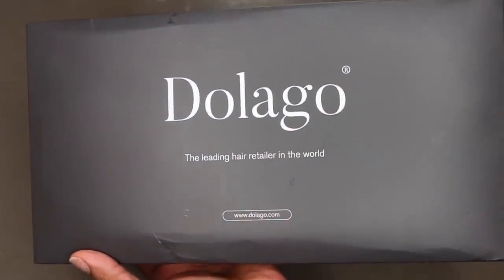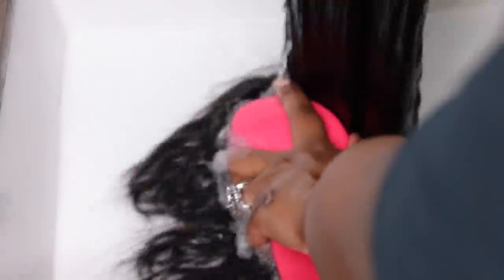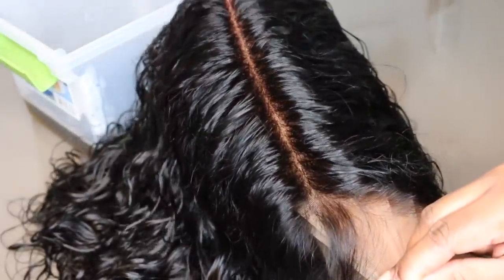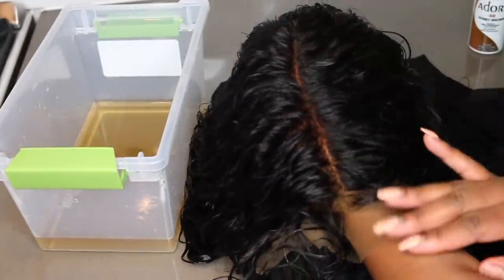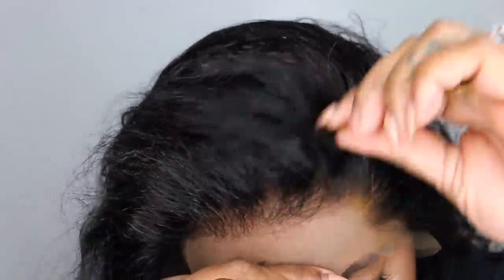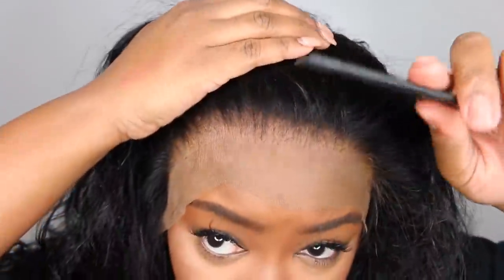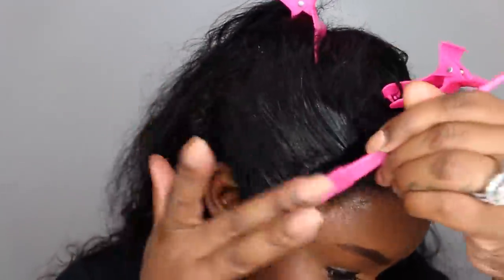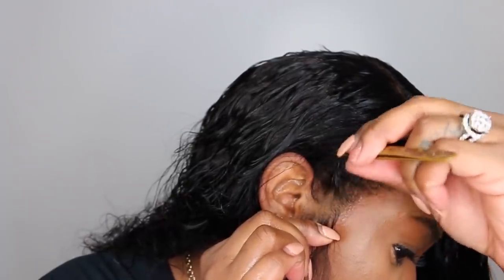Lay Your Wig With No Baby Hair! | Bleach Knots and Tint Lace | Dolago.com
Wig Details：
Wig Type: 13x6 lace front human hair wigs
Parting Space: 6inch
Hair Color: natural color
Hair Length: 20inch
Hair Texture: Loose Wave
Wig Density: 250% high density lace wigs,
pre-plucked hairline with baby Hair

PRODUCTS USED/MENTIONED:
BW Bleach
30 Developer
Adore Hair Color
Coloring Brush
Edge Control
Purple Shampoo
Deep Conditioner
Elastic Band

Ashley Bedeck
14900 MAGNOLIA BLVD
SUITE 56604

SMOOCHES ♡